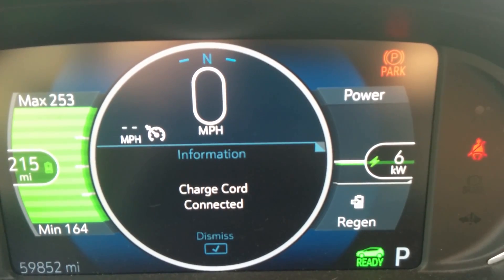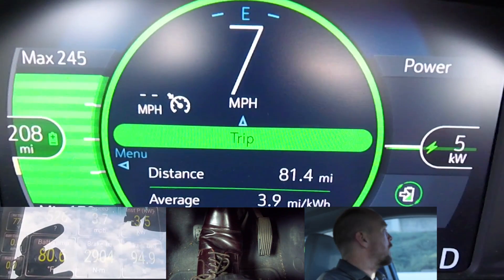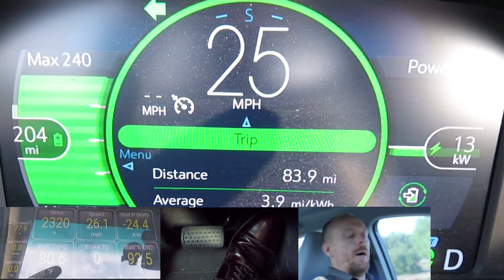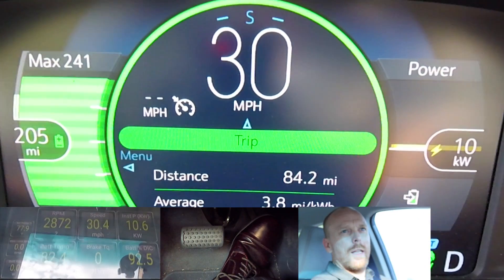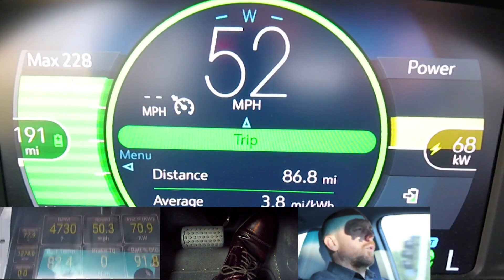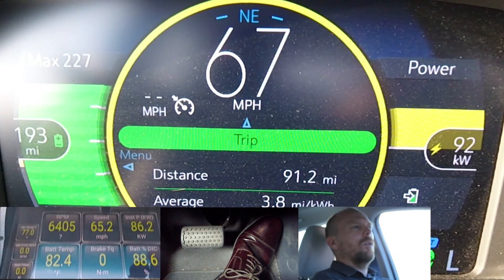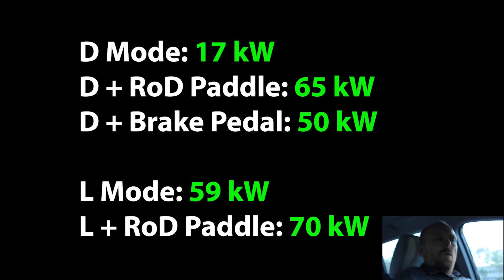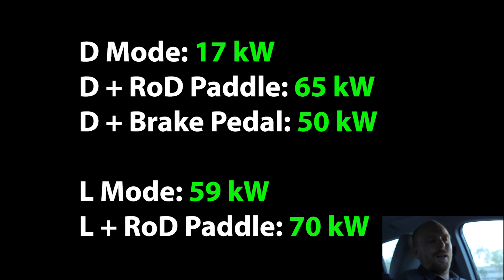Chevy Bolt EV Regenerative Braking Review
This video is a demonstration of the Chevy Bolt EV's regenerative braking system and how it works. I walk through each of the Bolt EV's regenerative braking strategies. I hope this clears things up for those who want to know. For those who already know the basics, skip the demonstration:

D Mode: 4:45
D + Regen on Demand Paddle: 6:00
D + Brake Pedal: 8:18
L Mode: 10:07
L + Regen on Demand Paddle: 11:09